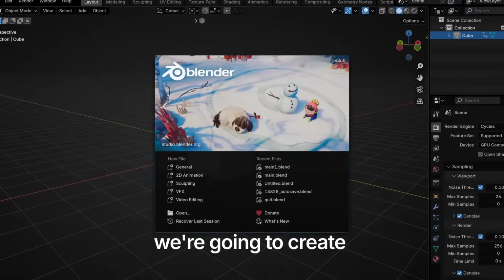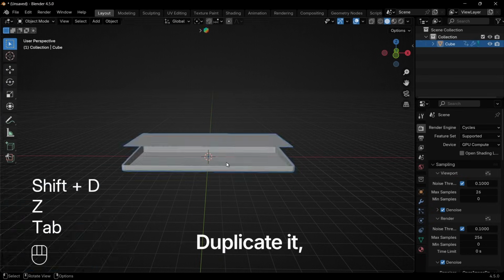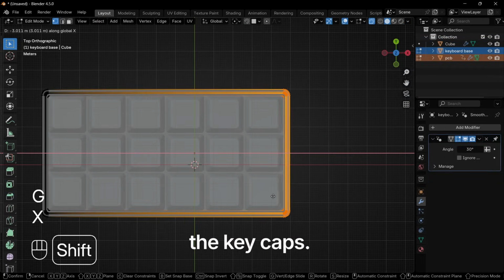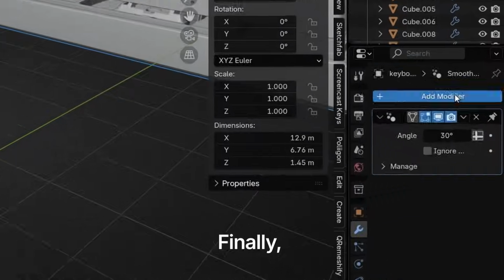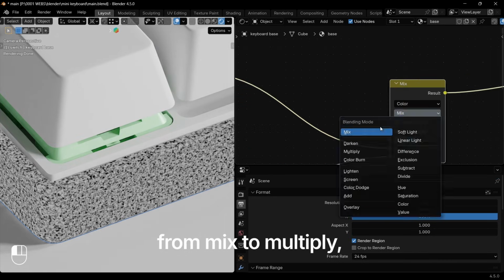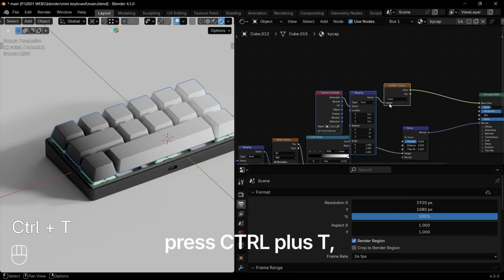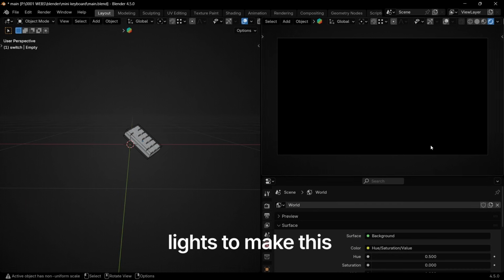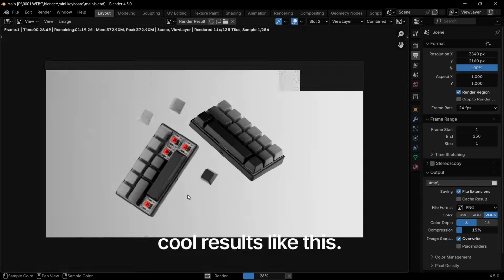Realistic Product Rendering in Blender under 10min. Modeling | Texturing | Lighting.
📦 From Blender to Browser, Turning 3D Renders into Immersive Websites
✨ Design meets Code | Visuals meet Experience | Aesthetic meets Function

00:00 Intro
00:30 Base Modeling
01:31 Keycap Modeling
02:49 Top Case Modeling
03:47 USB port modeling
04:21 Texturing
04:45 Base Texturing
06:09 Keycap Texturing
07:11 Switch Texturing
07:42 scene creation
08:12 Lighting
09:33 Final Render
09:39 Outro

Hey creators!
Welcome to this channel where **3D Product Rendering meets Frontend Web Design** — a space where **visual storytelling, smooth UI/UX, and clean code come together.**

Whether you're a **designer, developer, or a brand** looking for visual inspiration — you’ll find something valuable here.

🎬 Each video = A full journey → From Render → To Browser → To Impact.

👨‍💻 Tools Used:
Blender | Figma | React.js | Tailwind CSS | Framer Motion | GSAP | Firebase

🎵 Music Information
1 Track Title: timeless - playboi-carti
Source: Pixabay

2 Track Title: energetic-bgm-2
Source: Pixaba